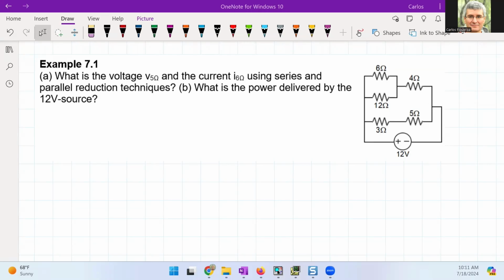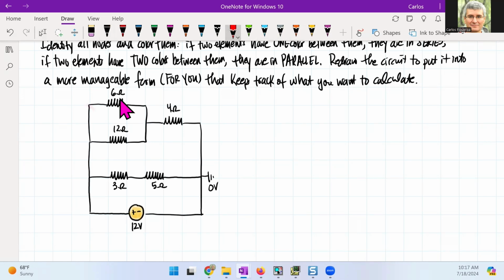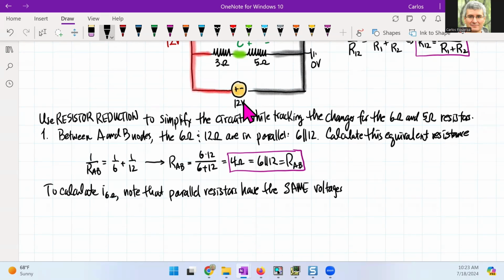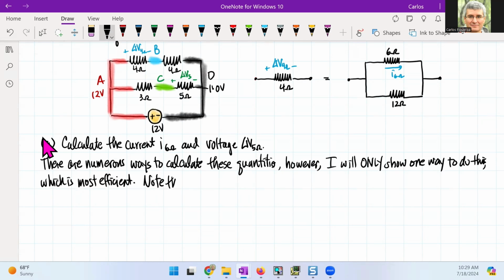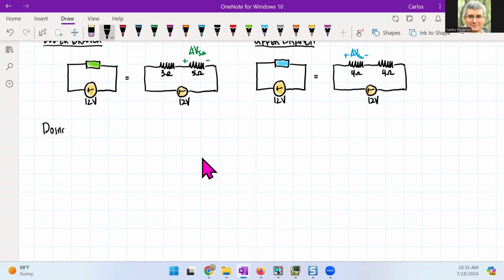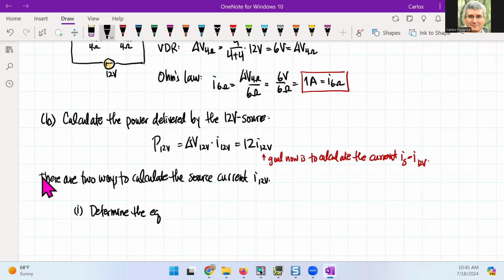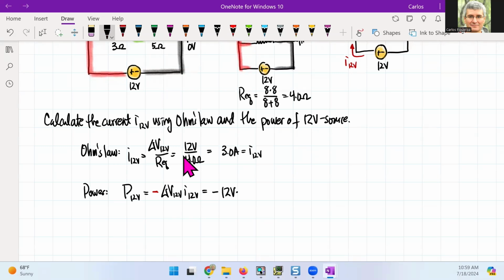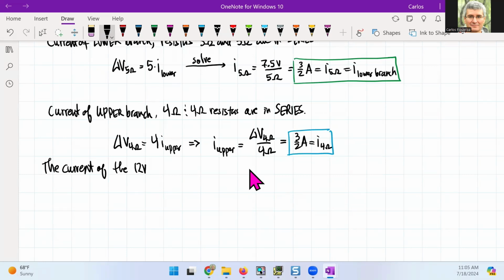Phys 4B Example 7.1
(a) What is the voltage v5Ω and the current i6Ω using series and parallel reduction techniques? (b) What is the power delivered by the 12V-source?